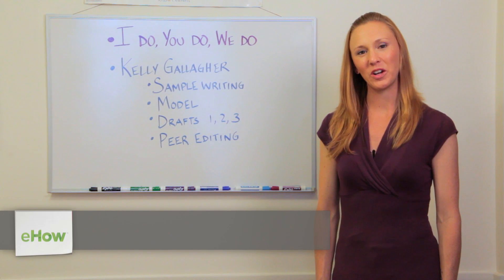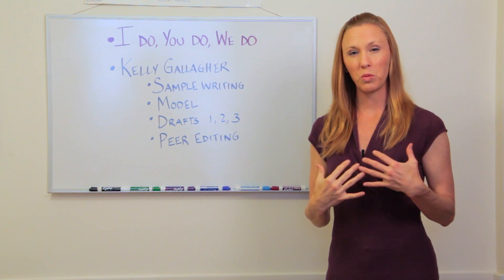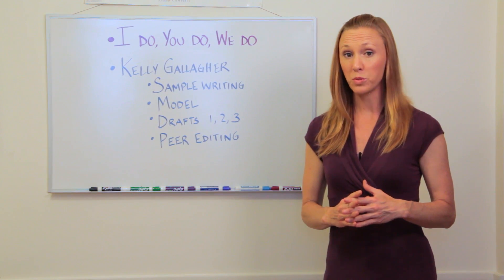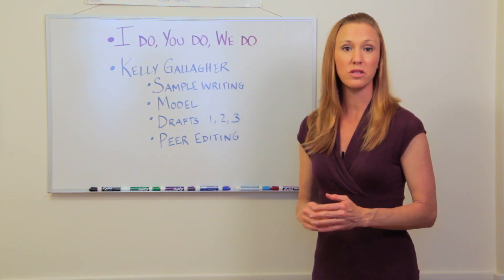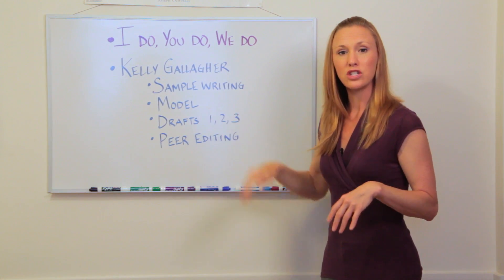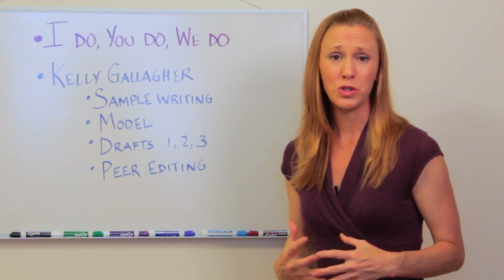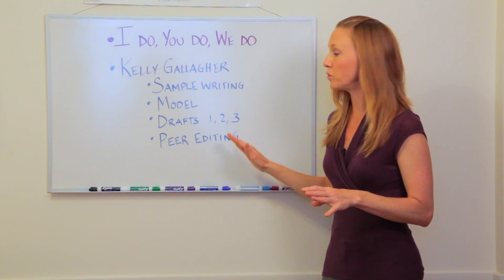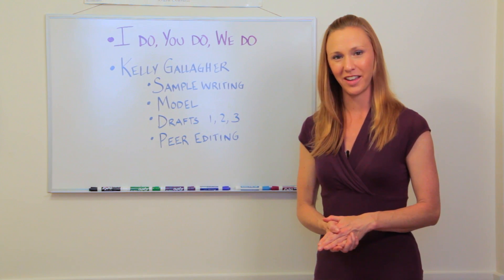How to Improve Writing Mechanics : Teaching Reading & Writing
Improving writing mechanics is a process that is all about discussion, evaluation and assessment. Improve writing mechanics among students with help from an educator with over nine years of experience in this free video clip.

Series Description: Whether you're teaching kindergarten, high school or something in between, the importance of a structured lesson in reading, writing and other topics simply cannot be overstated enough. Get tips on teaching writing and reading with help from an educator with over nine years of experience in this free video series.